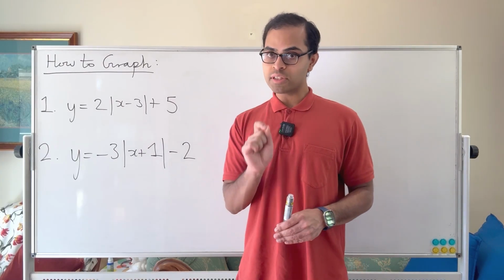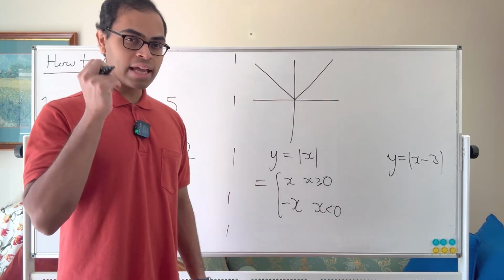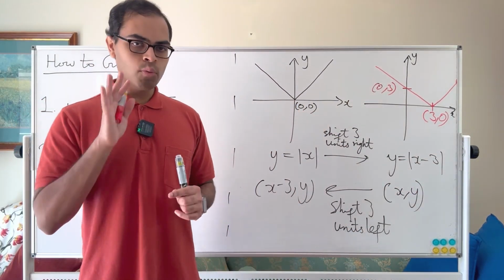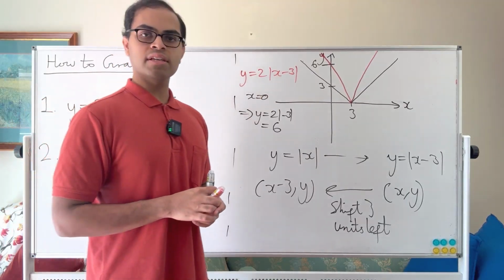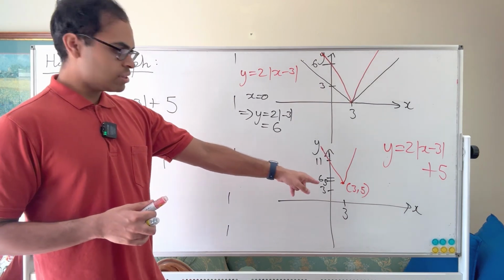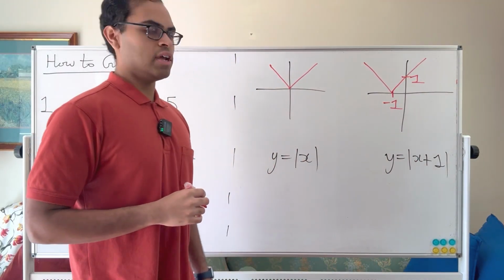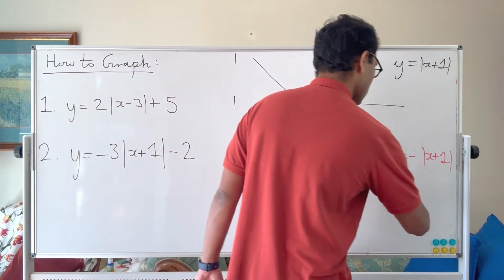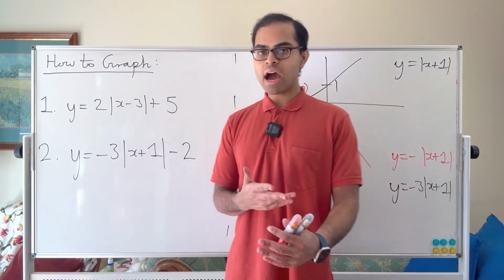Graph Transformations and the Absolute Value | Precalculus MASTERCLASS!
In this step by step precalculus tutorial, we explain how to graph functions expressed in terms of the absolute value. We graph:

We apply the technique of graph transformations to show how the graphs of these functions arise from a sequence of graph transformations (horizontal shifts, vertical shifts, reflections, scaling) applied to the graph of the absolute value function y = |x|. We will also recall the definition of the absolute value function intuitively, visually, and algebraically.

The absolute value is common in precalculus and calculus (e.g., in solving inequalities, differentiation problems, integration problems etc.) and is important to master for high school and college students at all levels in order to answer a wide range of questions on homework, assignments, tests and exams. You will be confident with graph transformations, and how to graph functions expressed linearly in terms of the absolute value, after watching this video.

A HUGE thank you SO much to EnejotaNeyJr, Aman and Rob for their continued support of the channel as Silver Members!! 🎉